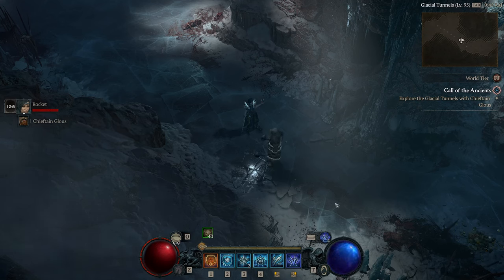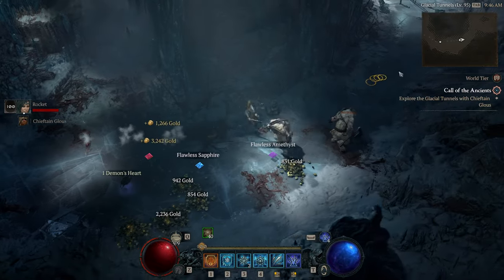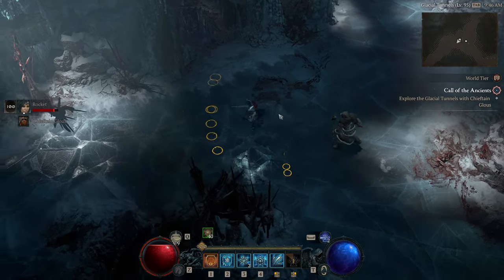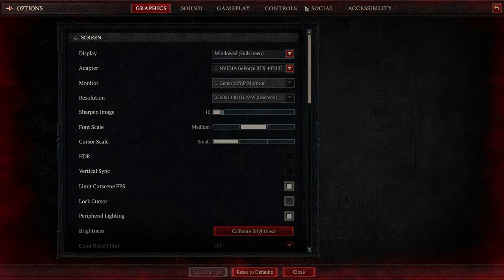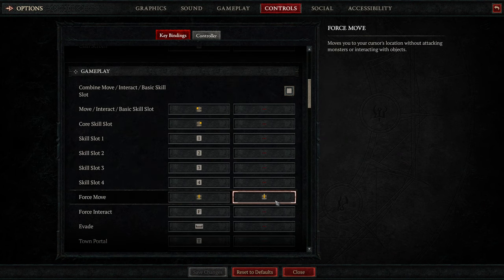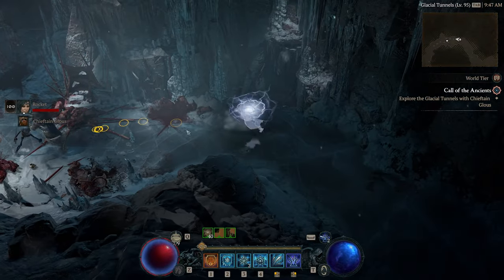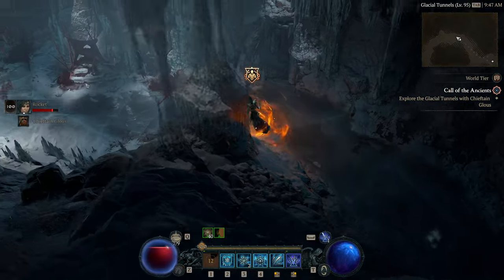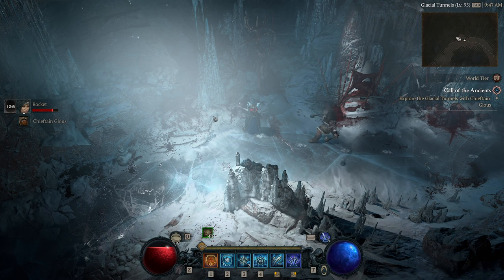How to avoid getting stuck by Raiment | Diablo 4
Hi all, quick unedited demonstration of how to escape from getting stuck by Raiment using force move on M&K, since I see this question getting asked a lot.

For once I won't leave this video unlisted, sorry for the poor audio mix and lack of editing, which I normally do on this channel. I don't plan on making Diablo 4 content for now, but we'll see how things go.